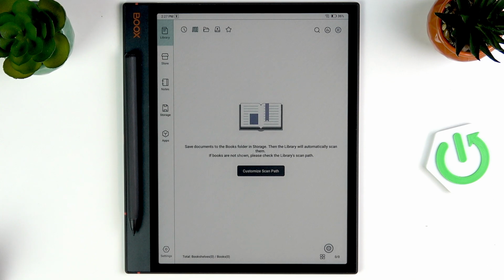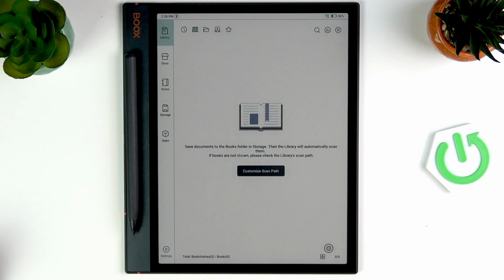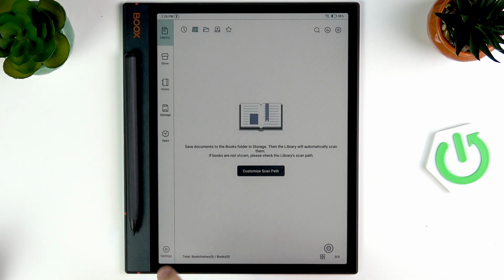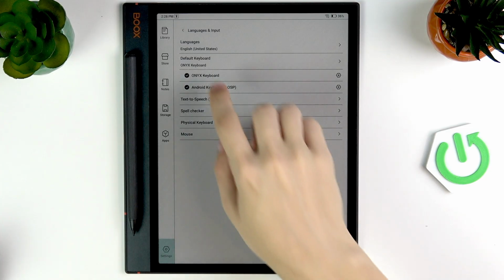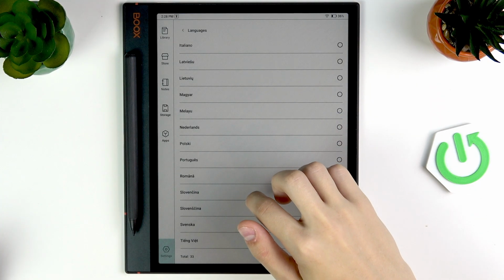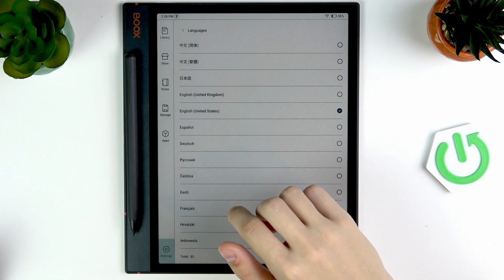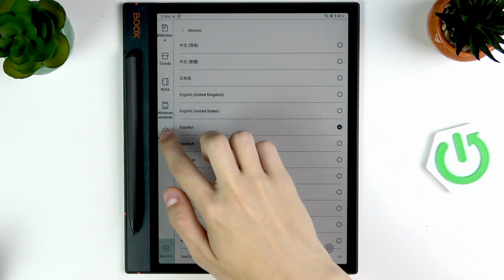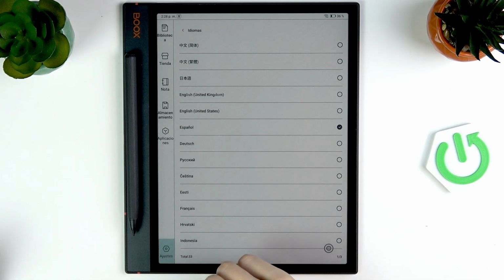ONYX Boox Note Air 3 C – How to Change System Language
If you want to use your ONYX Boox Note Air 3 C in a different language, this video will show you exactly how to change the system language step by step. Whether you just got your device or need to switch to your native language, you’ll learn how to access the settings, find the language options, and select from the available languages. The ONYX Boox Note Air 3 C makes it easy to customize your e-reader for a more comfortable reading and navigation experience. Follow along to quickly update your device language and enjoy your ONYX Boox Note Air 3 C in the language you prefer.

How to change system language on ONYX Boox Note Air 3 C?
How to set a new language on ONYX Boox Note Air 3 C?
Where are the language settings on ONYX Boox Note Air 3 C?

0:00 Introduction
0:09 Open Settings on ONYX Boox Note Air 3 C
0:20 Go to Languages and Input
0:24 Select Languages
0:32 Choose Your Preferred Language
0:38 Language Changed Successfully
0:45 Outro